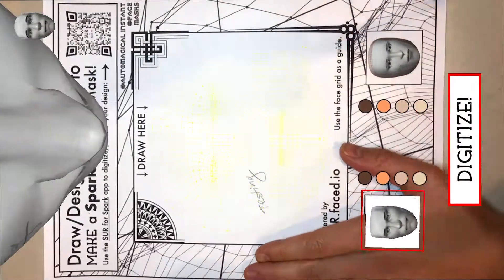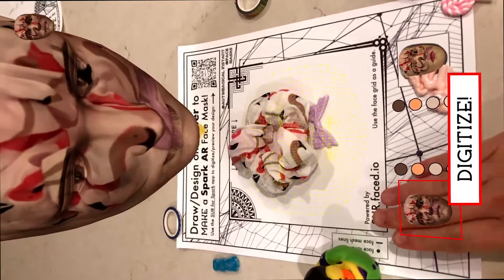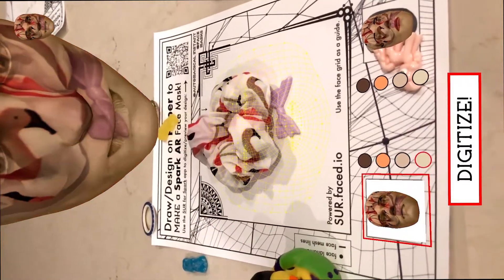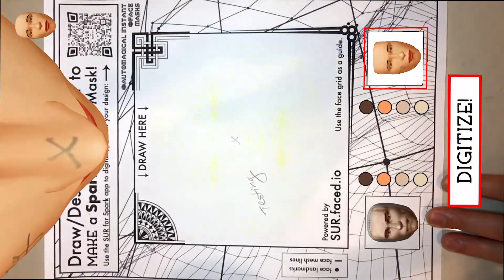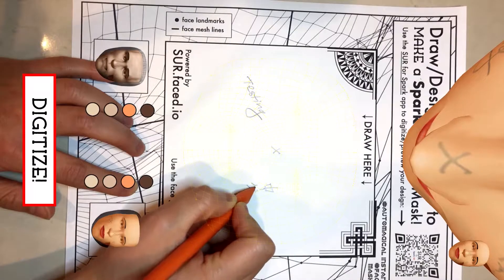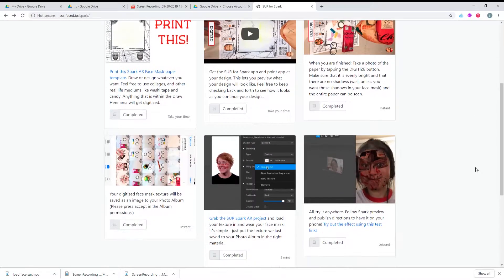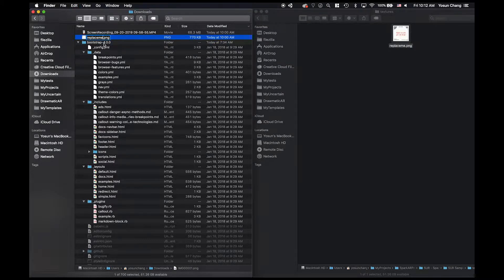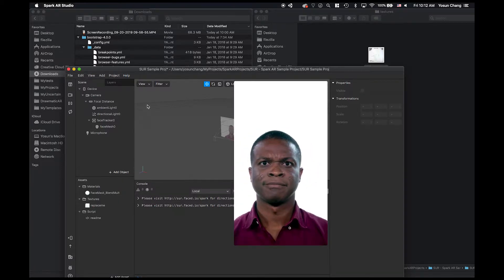SUR for Spark